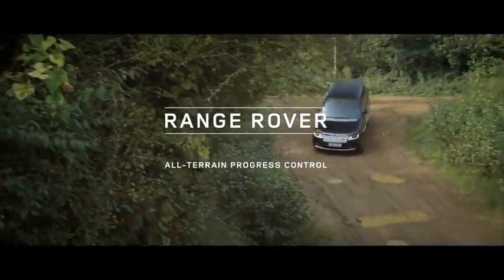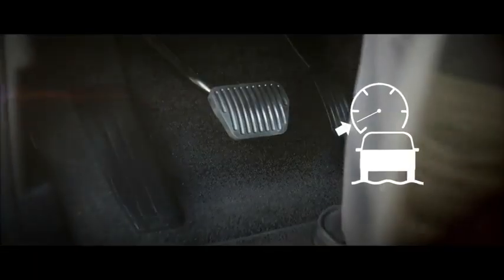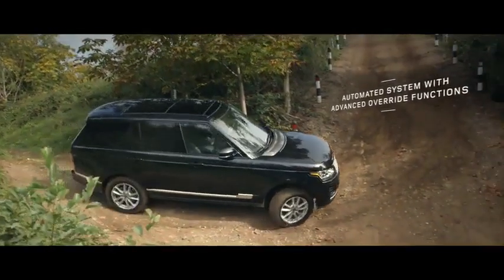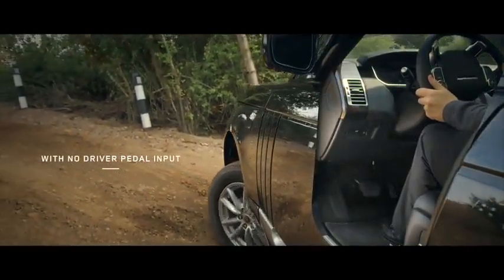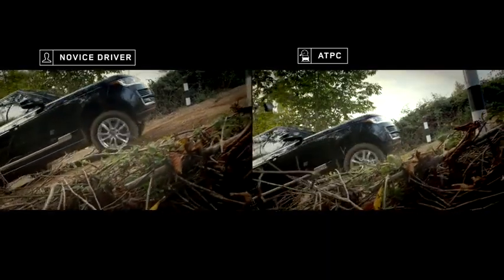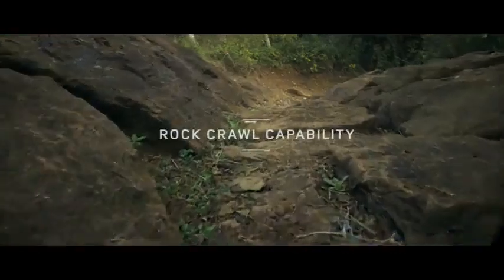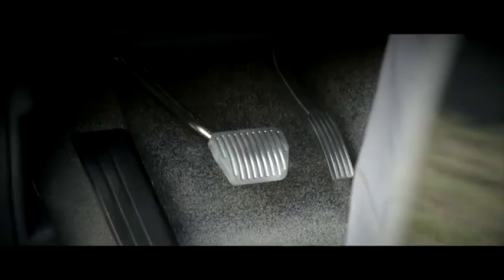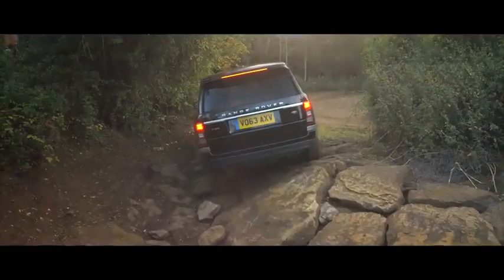Range Rover ATPC System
Ecco come lavora il pilota (quasi) automatico fuoristrada Range Rover ATPC System